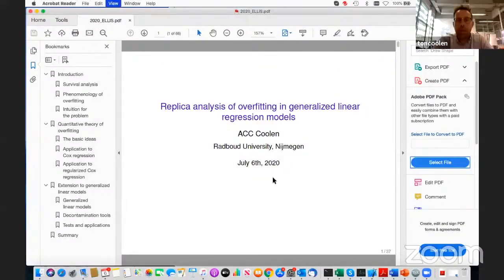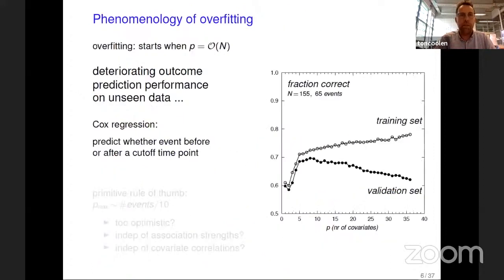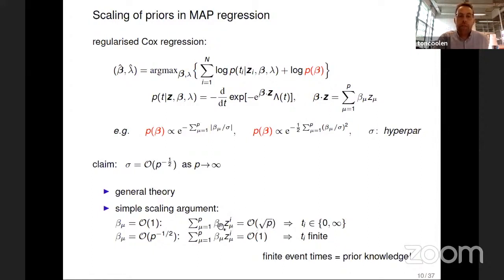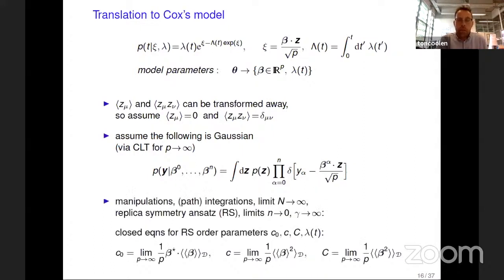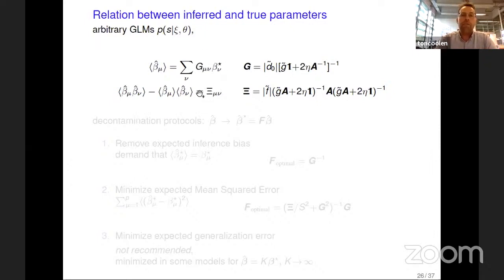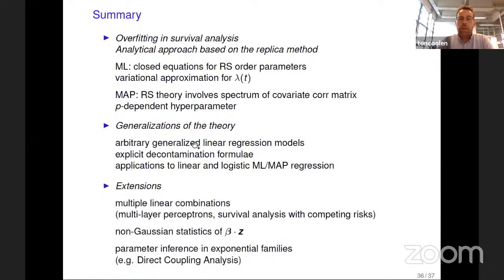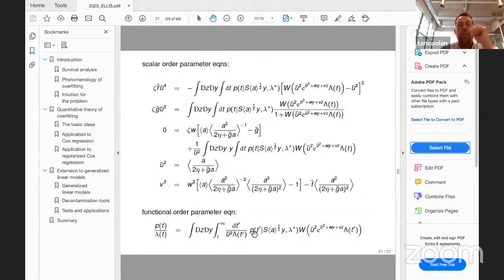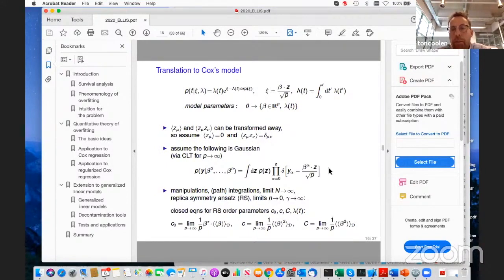Replica analysis of overfitting in generalized linear regression models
Ton Coolen (Radboud University, Nijmegen): "Replica analysis of overfitting in generalized linear regression models"